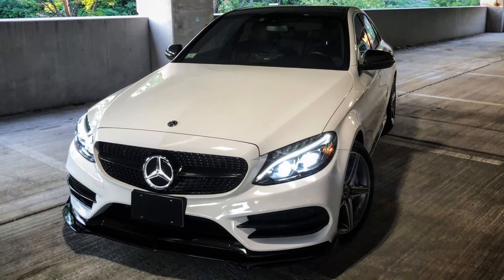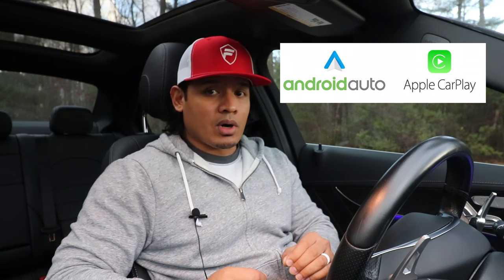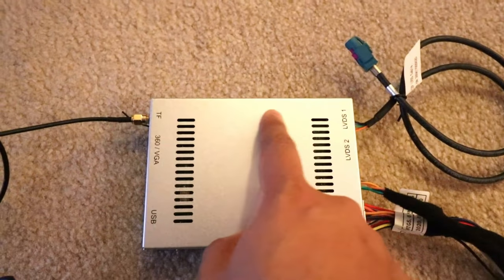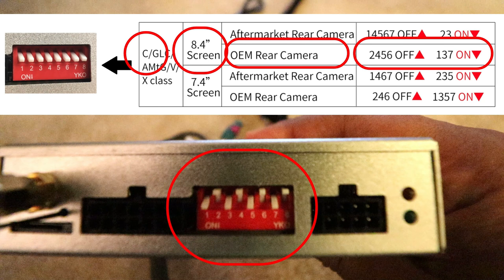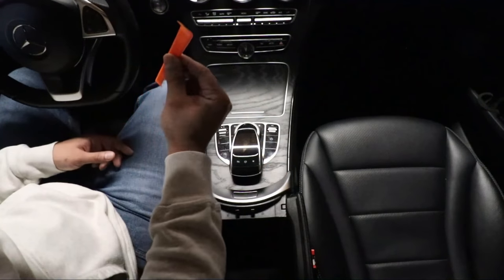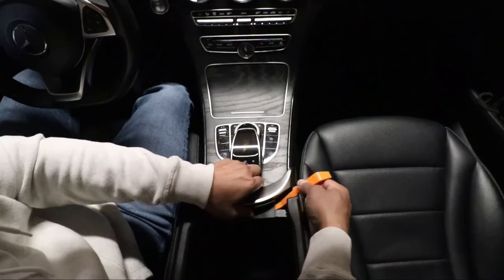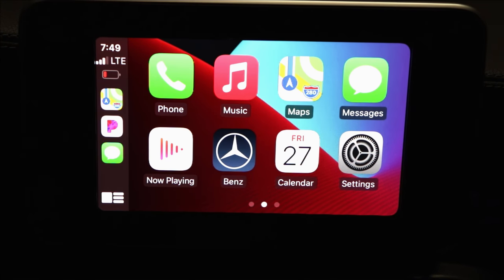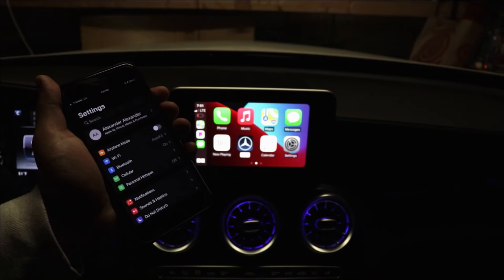Easy Wireless Apple CarPlay installed on OEM Screen of 2015+ Mercedes W205 C-Class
In this video, I took down my 10" large android screen and reinstalled my OEM screen on my 2016 Mercedes-Benz C300 in order to show you the new module from DMP car design that will add Apply CarPlay and Android Auto to the OEM stock screen. Great option for people who don't want the large Android screen.